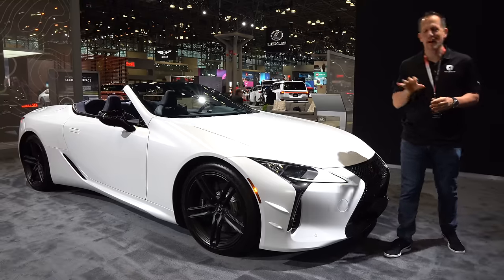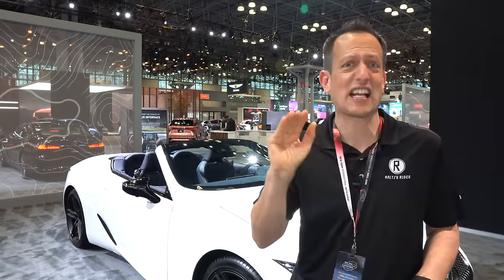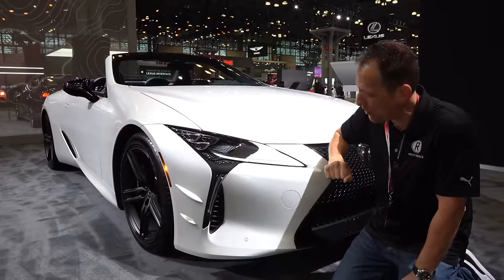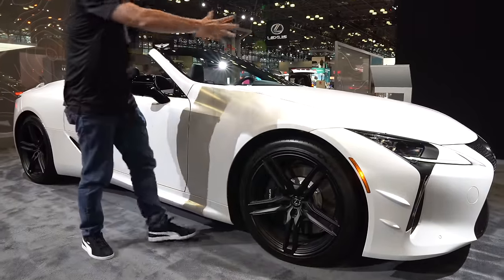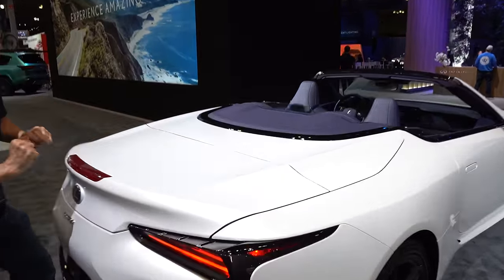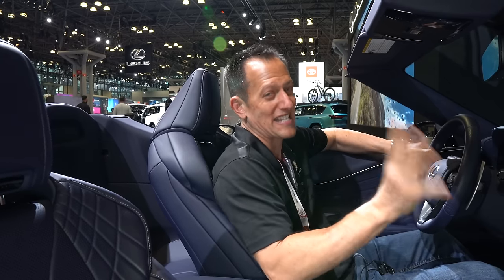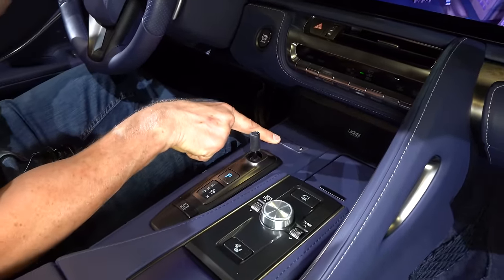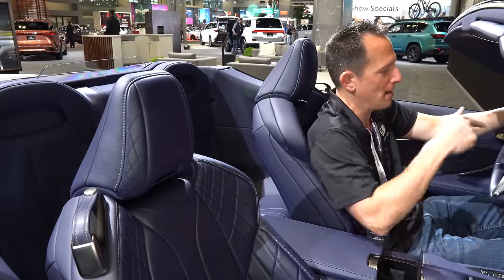Is the 2024 Lexus LC 500 Inspiration Edition the KING of sport luxury cars?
FIRST LOOK: The LC 500 is a special car in the Lexus Lineup. On the outside you will discover a tome less shape, special paint, forged wheels and convertible top. On the inside you will be wrapped in high end leather. Under the hood is a 5.0L V8 that produces 472HP & is mated to a 10-speed automatic transmission. Is the 2024 Lexus LC 500 Inspiration Edition the KING of sport luxury cars?